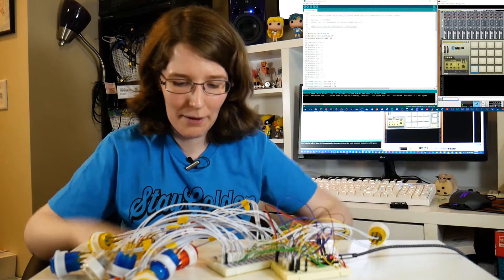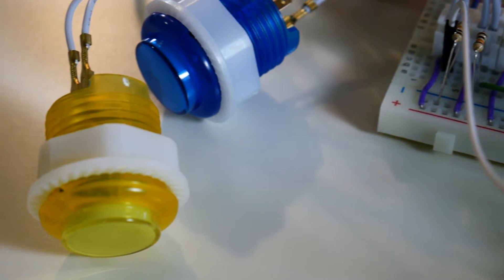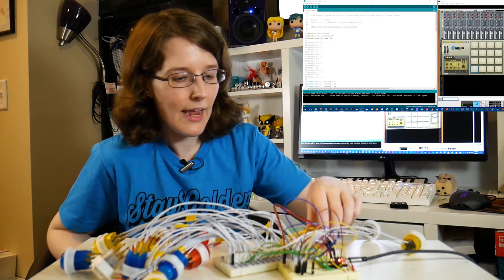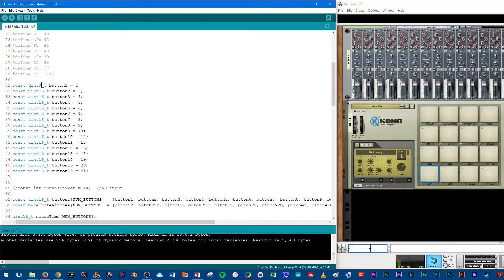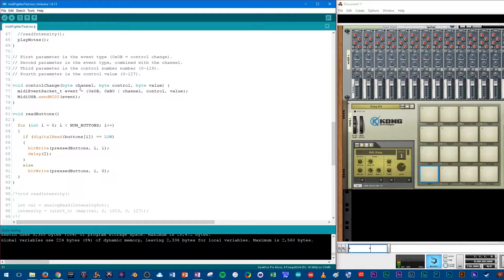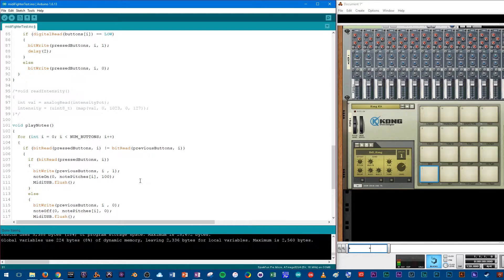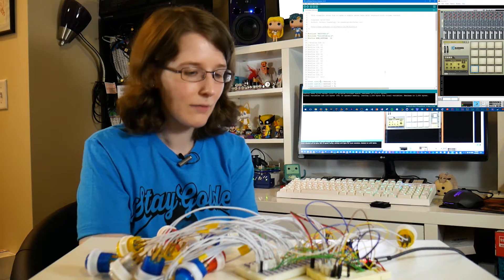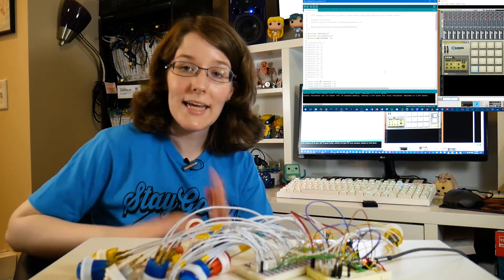Arduino MIDI Controller Build, Part 1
I'm finally building one of my dream projects: an Arduino-powered MIDI controller created in the image of a DJ Tech Tools MIDI Fighter. I'm using mini LED arcade buttons along with a Sparkfun Pro Micro as the main hardware for the build.

In Part 1, I go over the thoughts behind the build, the electronics and the code. In Part 2, I'll go over building a final housing and soldering the electronics to a circuit board.